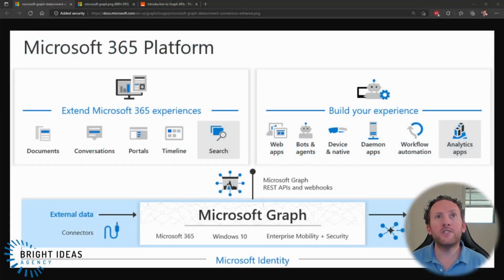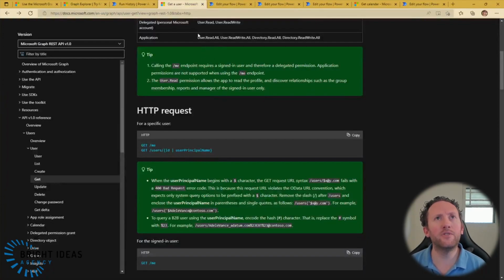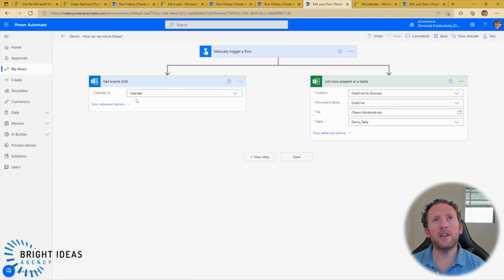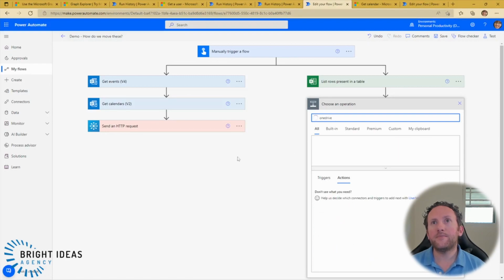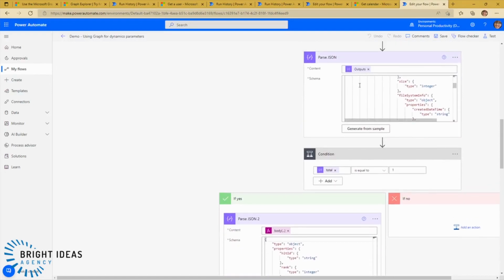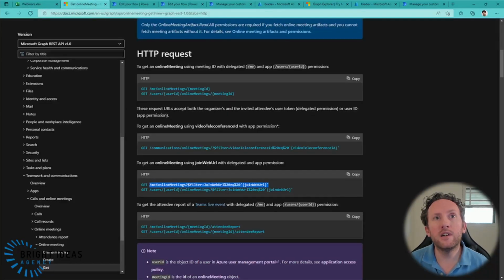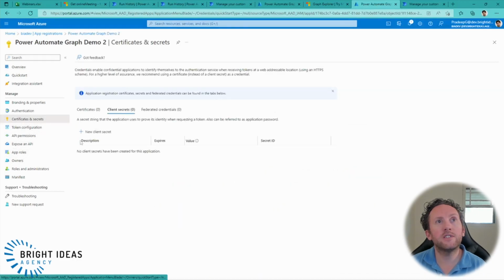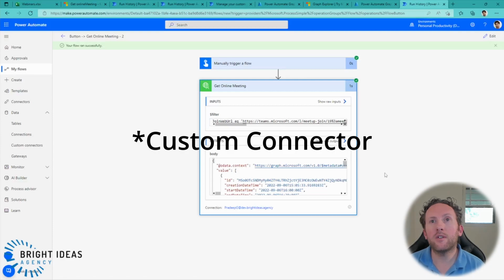Microsoft Graph & Power Automate: What? Why? How? - Bright Ideas Agency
The Microsoft Graph API provides access to much of the data in Microsoft 365, including that which is inaccessible or limited using the available connectors in Power Automate. This video explores the Graph API, how to use it with the standard connectors in Power Automate in your flows and how to create your own custom connector to extend further. By the conclusion of the video you will have seen demonstrations on how to use the inbuilt HTTP connectors in Power Automate to access the Microsoft Graph API and how to use Power Automate and the Azure portal to create your own custom connector for Graph data.

Chapters:
0:00 Introduction
1:15 What is the Microsoft Graph API?
4:05 How to use the Microsoft Graph API in Power Automate
10:00 HTTP request actions limitations with Graph API
11:34 Overcome Power Automate limitations by accessing Graph API
20:25 Create dynamic portable flows with Graph API data
22:55 Explaining the inclusion of Parse JSON action to make working with dynamic data easier
27:47 Overview of Custom Connectors
31:50 Licensing impact of Custom Connectors and Premium Connectors
32:55 Creating a Custom Connector
36:30 Custom Connector definition and creating Actions
38:30 Assigning Graph API permissions in Azure Active Directory
40:19 Use your Custom Connector in Power Automate
41:52 Conclusion